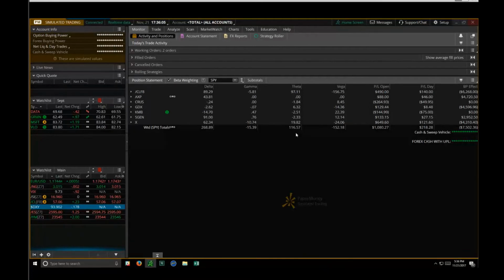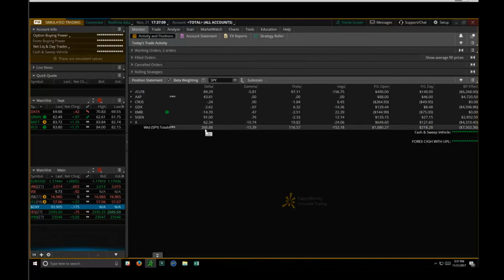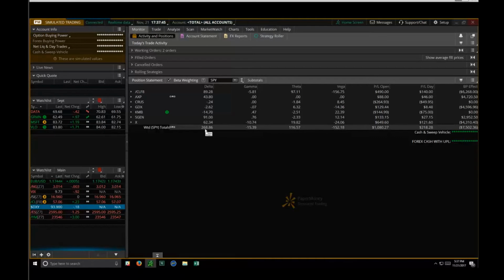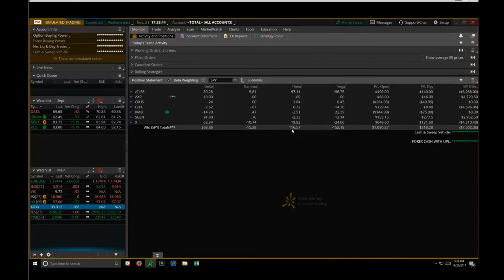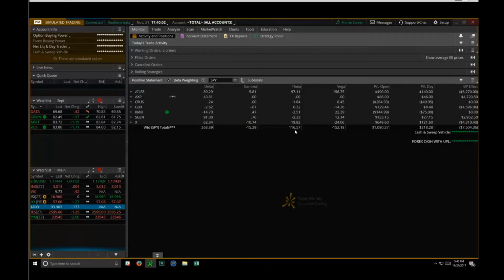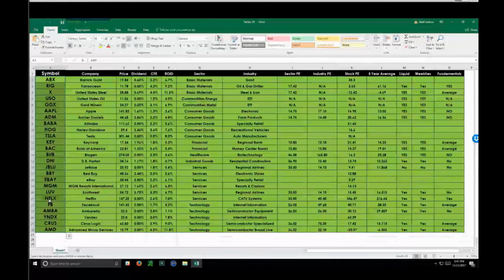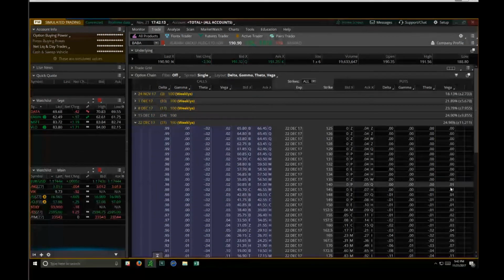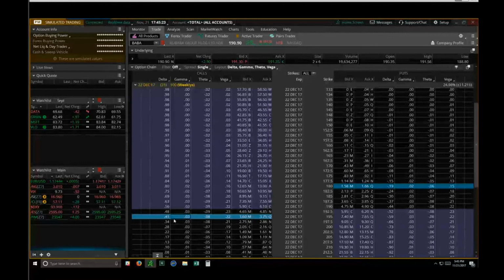Theta Targeting During the Holidays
Coach Matt Justice discusses with the class about theta targeting during the holiday season.